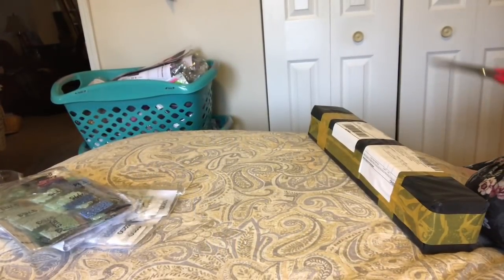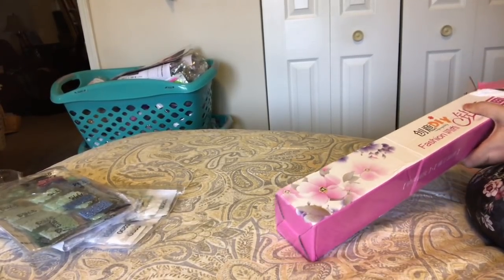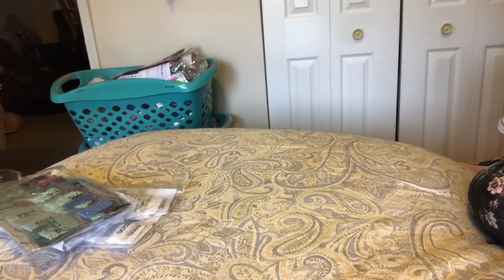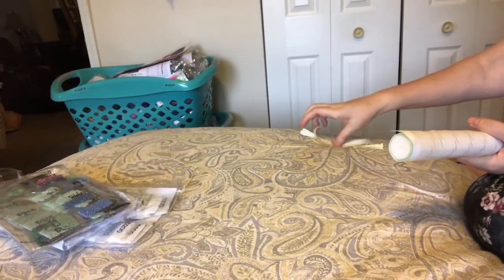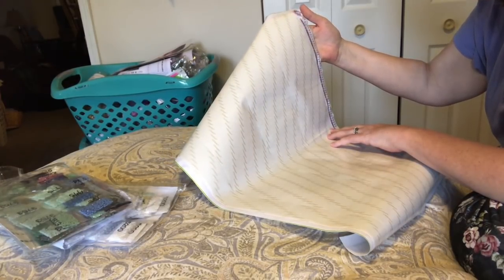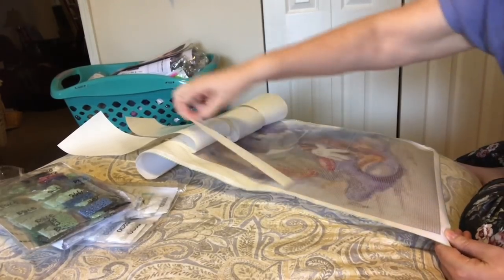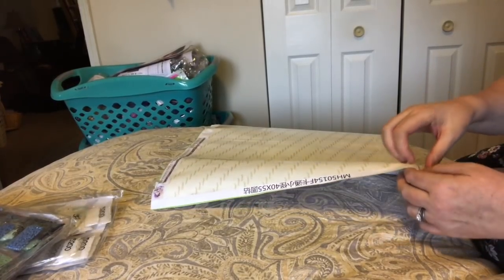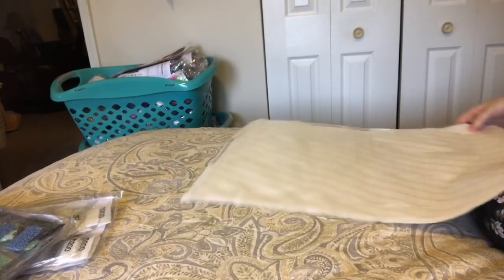Diamond Painting Unboxing - Jiminy Cricket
Unboxing of the diamond painting Jiminy Cricket, a 40x50 full Drill round from Logan Store on AliExpress.